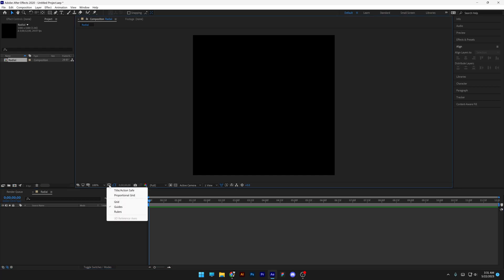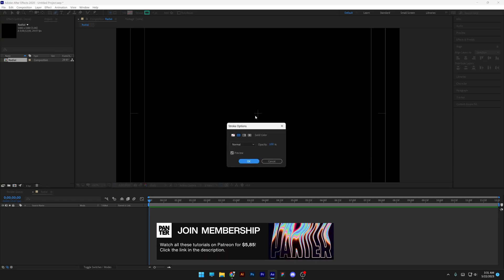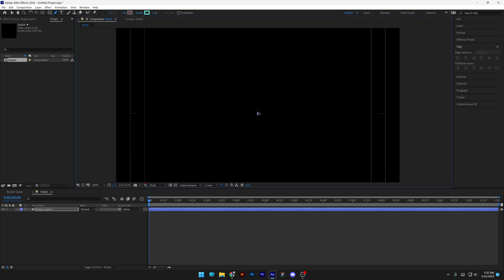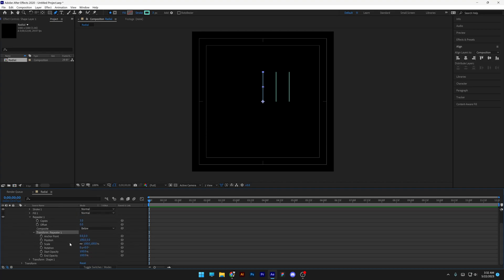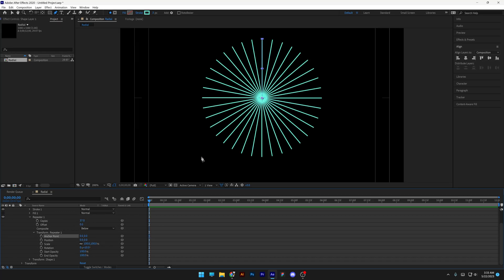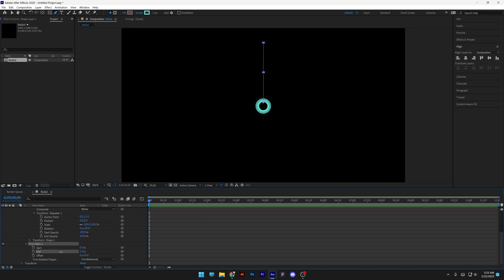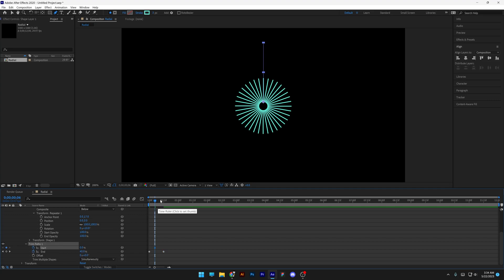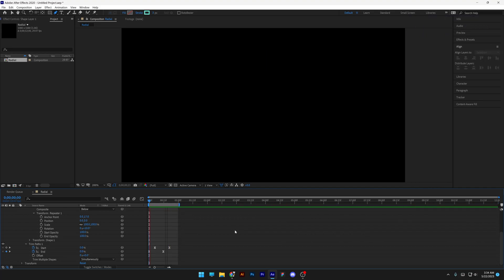Radial Shape Layer Repeater in After Effects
The Shape Layer Repeater in After Effects is a powerful tool that duplicates and repeats a shape layer multiple times. It allows you to create complex patterns, animations, and arrays of shapes with customizable parameters such as position, scale, rotation, and opacity, providing versatility and efficiency in your motion graphics workflow.

PANTER social:

0:00 Intro
0:04 Set up the stroke line
0:31 Radial line effect
0:58 Animate radial
1:30 Outro